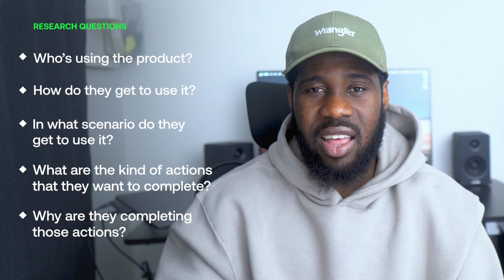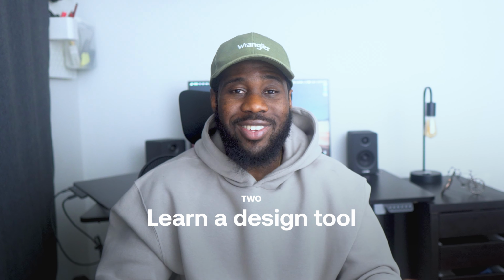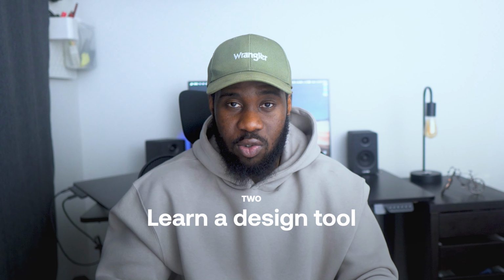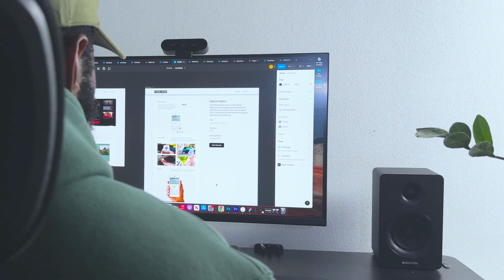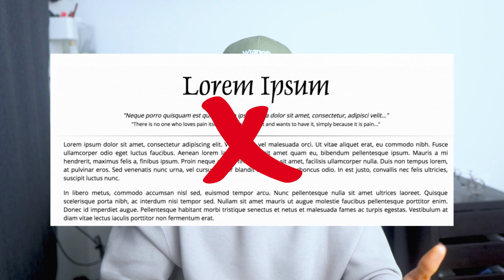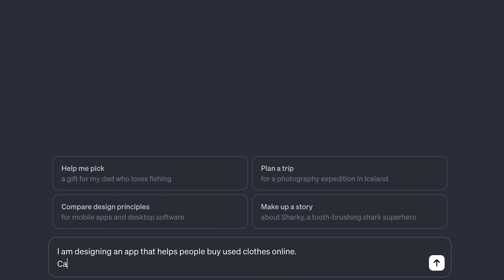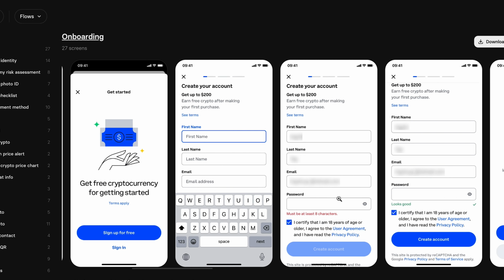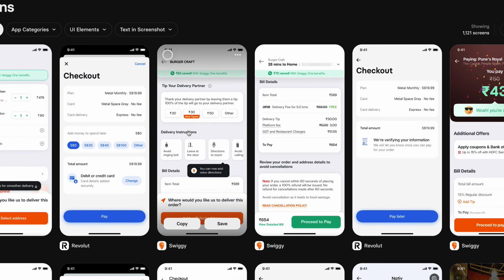6 Hard skills every UX Designer should master in 2024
Hey friends! In this video, I cover the hard skills every UX Designer should master in 2024 either as a beginner or someone who's looking at honing their craft

Timestamp;

00:30 - User research
02:15 - Design tool
03:03 - Writing
04:39 - AI
05:55 - Finding inspiration
06:31 - Challenging yourself